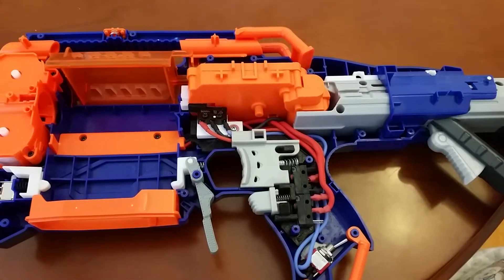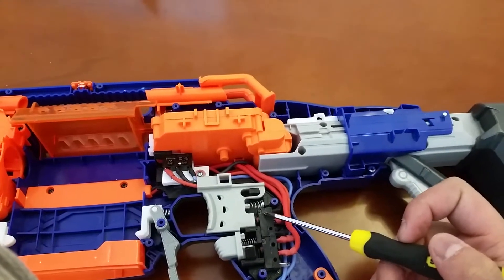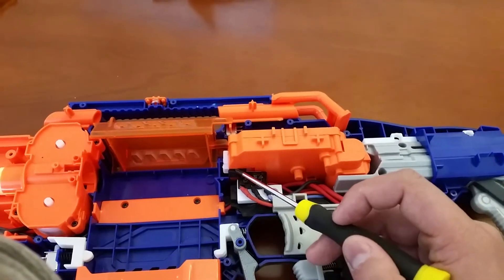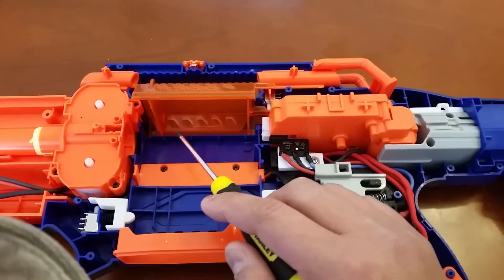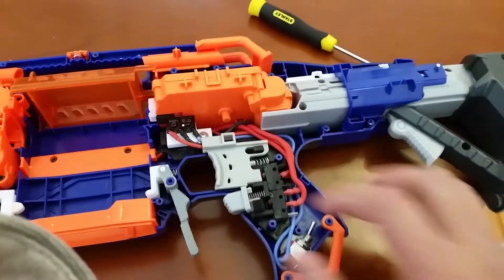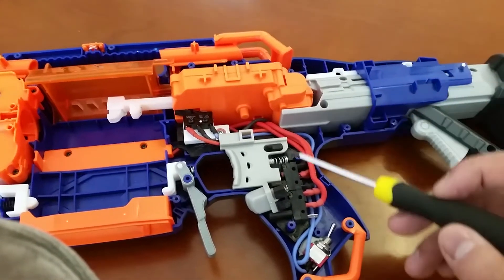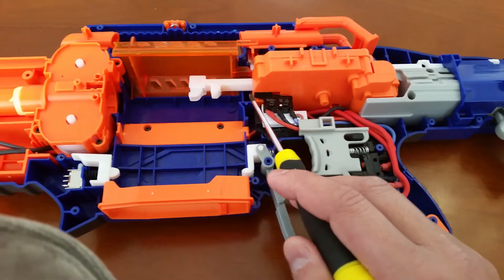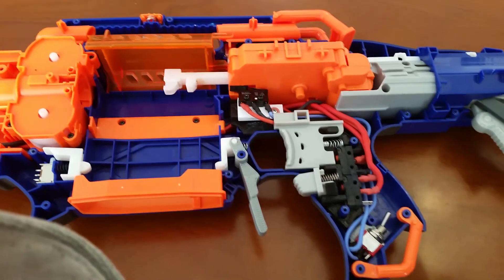Rapidstrike 3 microswich build - old wiring vs new wiring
Update: I made a small mistake in wiring up the blaster. For demonstration of the cycling behaviour with the corrected wiring see:

Just finished my Rapidstrike build and while the blaster is open I thought I'll take this opportunity to demonstrate the difference between the two wiring style for 3 microswitch build.